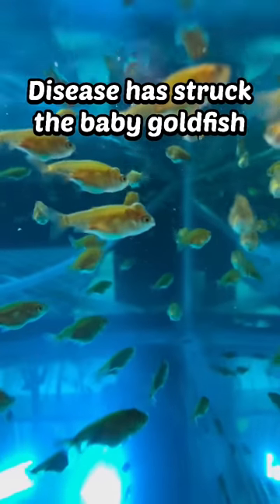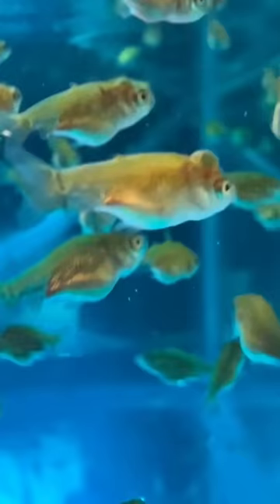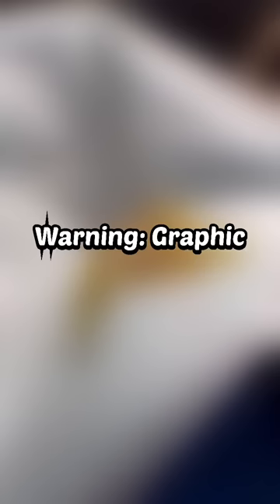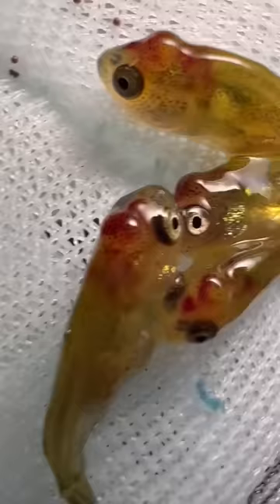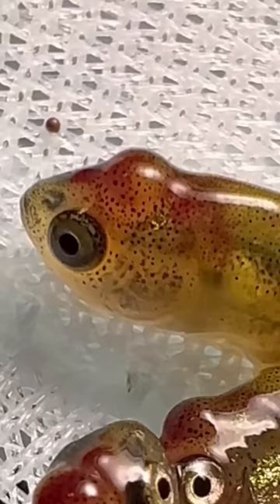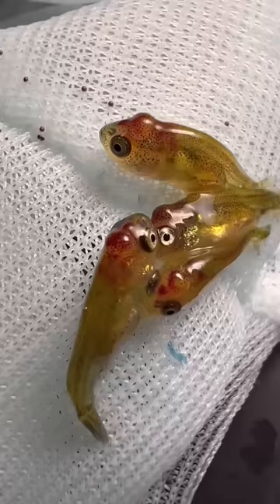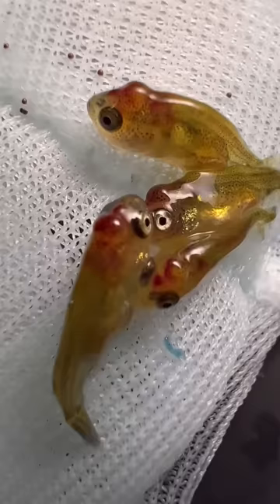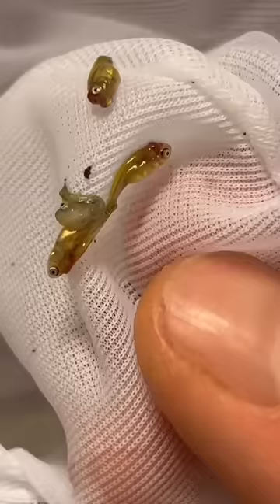The baby goldfish are DYING